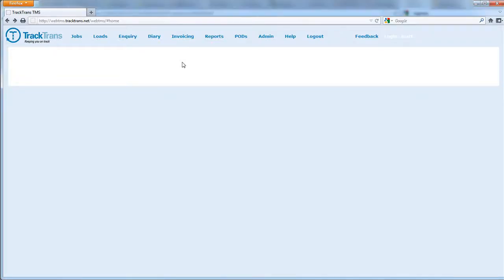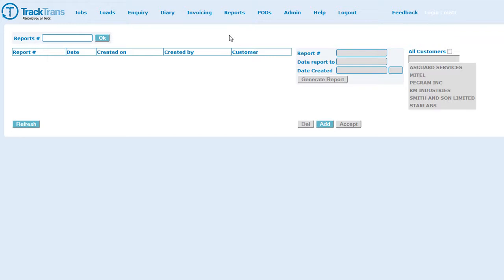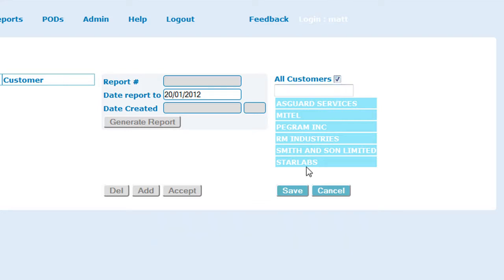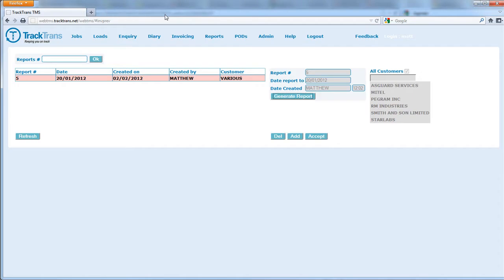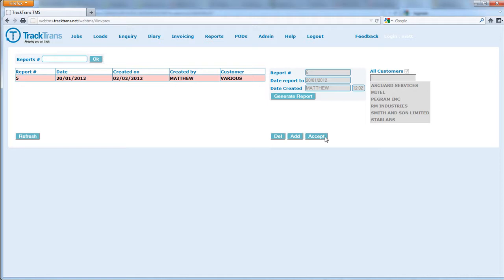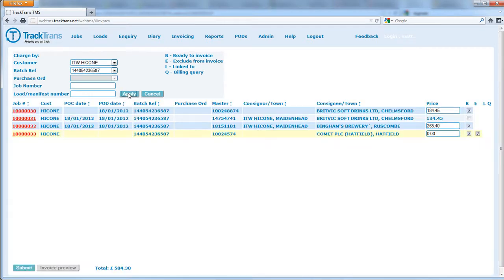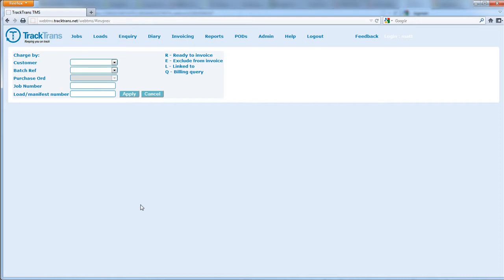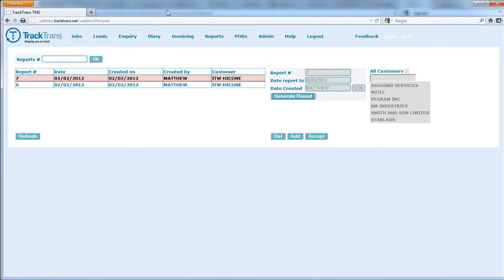Invoice Previews in TrackTrans TMS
Information about using the 'Invoice Preview' screen in TMS.Invoice previews allow you to check the jobs and prices for your invoice before running the final invoice.

For more information about the TrackTrans Transport Management System please visit our